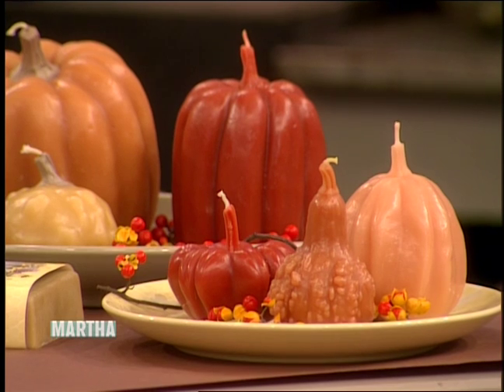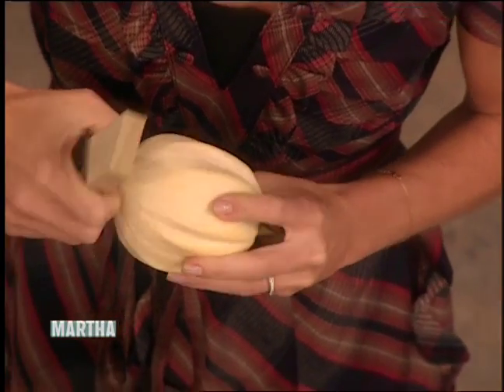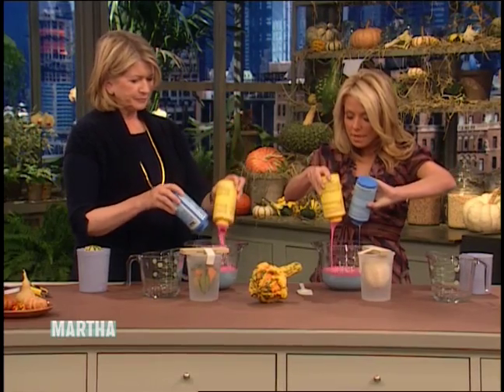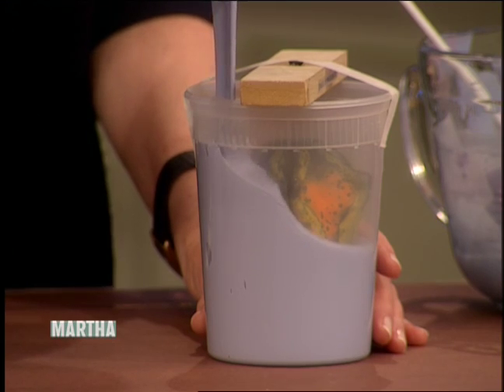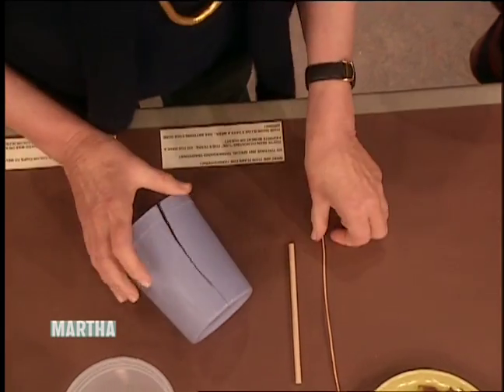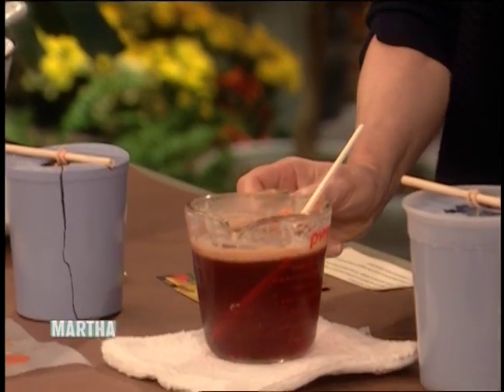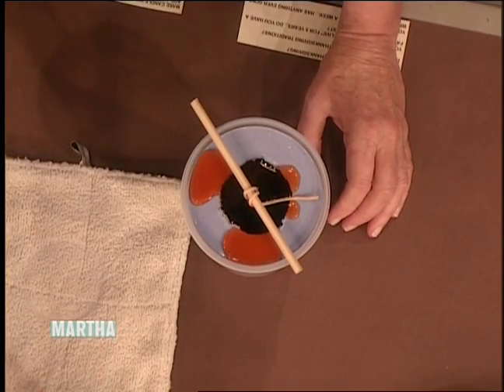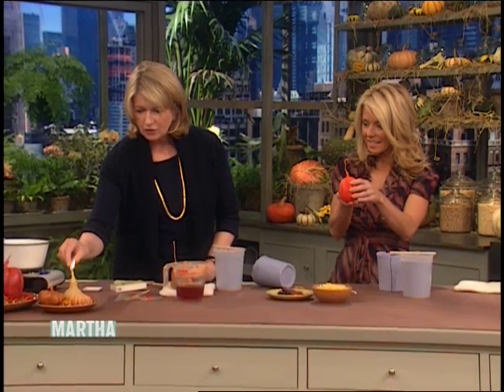Halloween Gourd Candles ⎢Kelly Ripa ⎢Martha Stewart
Martha and talk show host Kelly Ripa make homemade wax candles from rubber molds of real gourds.